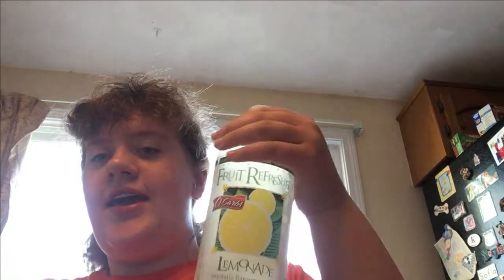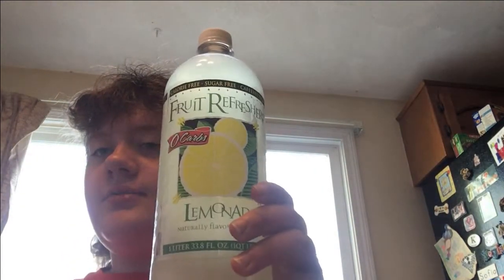Sofia Drink Challenge - Day 3!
Final day of Sofia's drink challenge. I'm guessing she'll never do this again. LOL